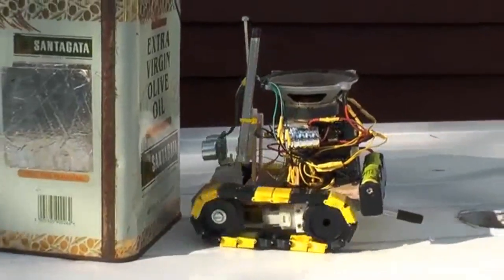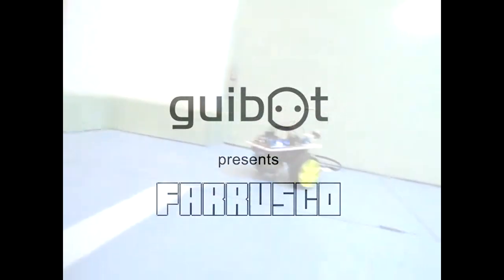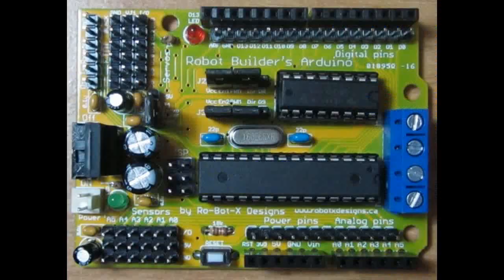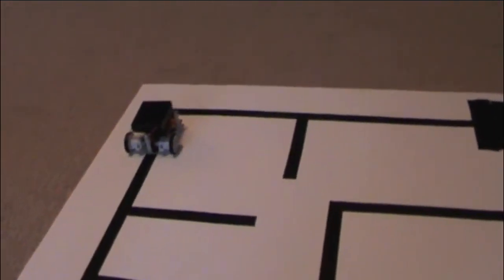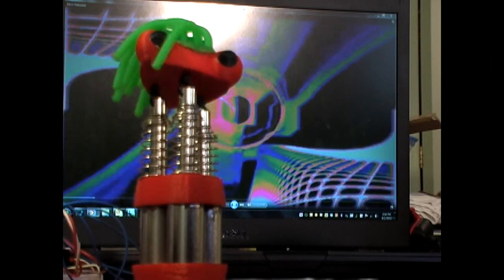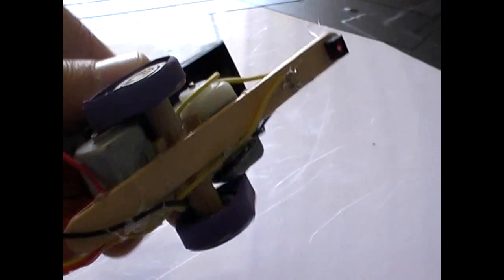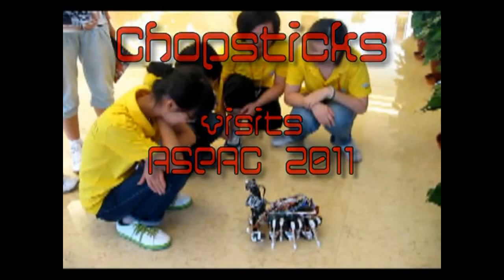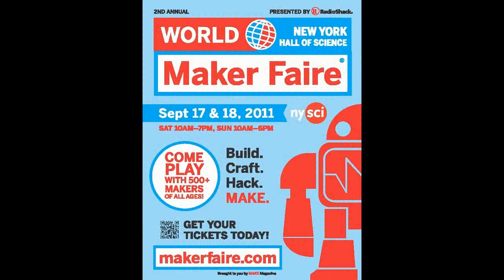LetsTalkRobots Ep002 - Sneak Peek LetsMakeRobots@MakerFaire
Here's a sneak peek at the LetsMakeRobots table at MakerFaire NYC 2011.

Find us at LetsMakeRobots.com
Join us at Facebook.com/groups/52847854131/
See us at Flicker.com/groups/LetMakeRobots

LetsTalkRobots presented by:
Andrew Terranova

Intro Animation:
CinemaDesigns